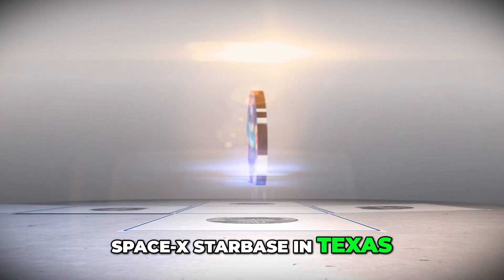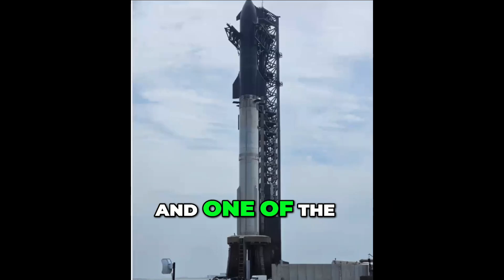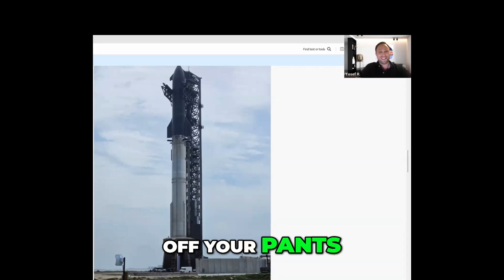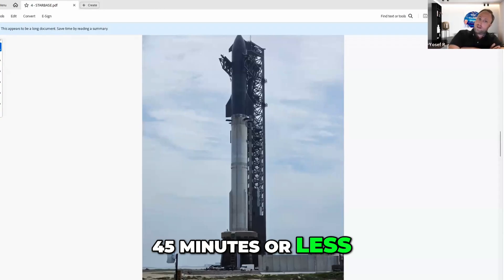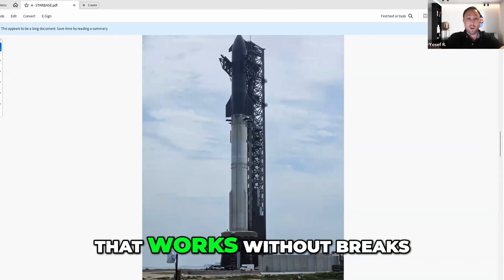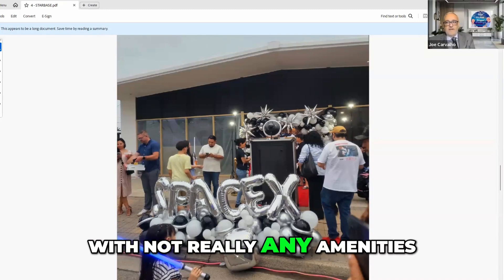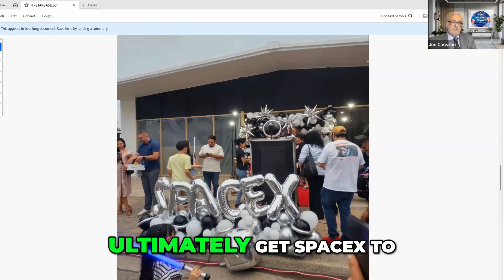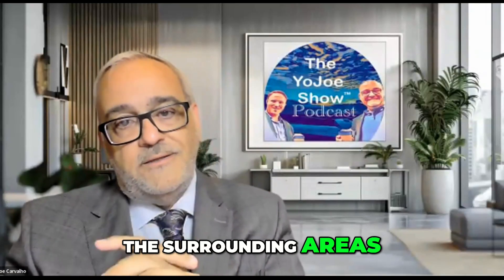Episode 13 CLIP 3✂️: (Tech) SpaceX's Wild Ride - Explosions, Chopsticks & Brownsville's Mars Dream!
We touch upon SpaceX's decade of dominance in rocket science! From Starship's revolutionary landing solutions, booster reuse, and the transformation of Brownsville, Texas into a into a tech hub.

Any video and audio clips and images used in this production include Fair Use of the Public Domain content for education, creativity, and commentary.

Audio podcast available on all popular platforms including YouTube Music, Spotify, Apple Music, Amazon Music, Pandora, and many more!